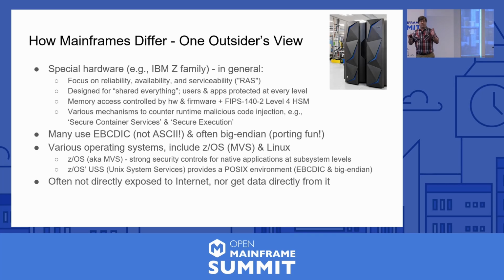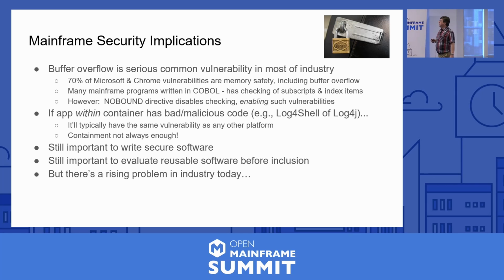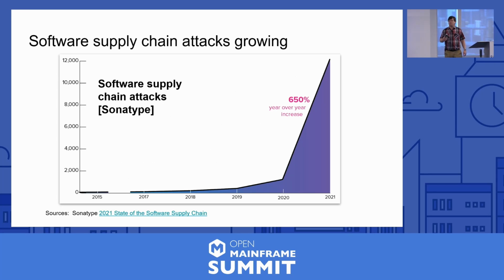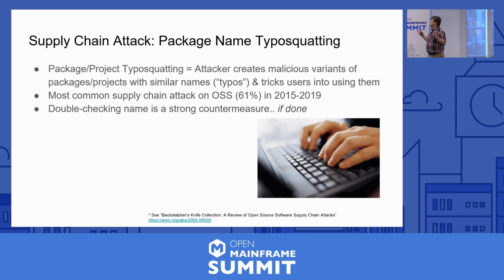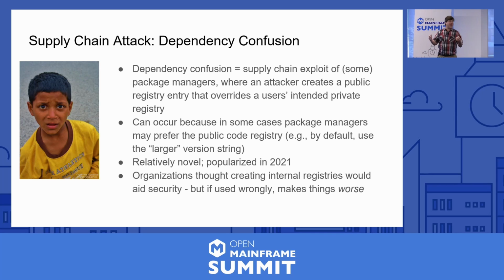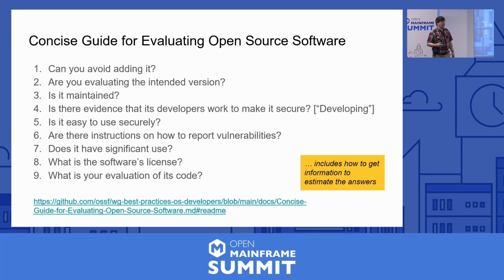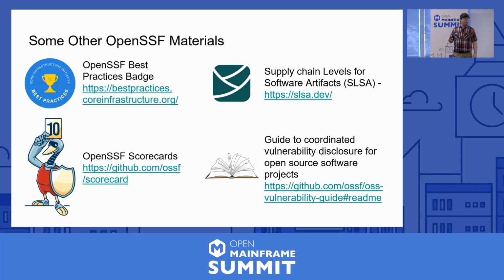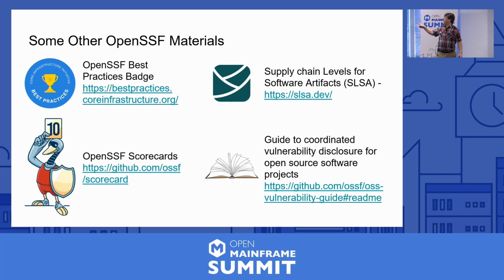Keynote: Securing the Software That Matters - David Wheeler, The Linux Foundation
Keynote: Securing the Software That Matters - David Wheeler, Director of Open Source Supply Chain Security, The Linux Foundation

Software today is under attack, both while it's in operation and in the supply chain leading to operations. This talk will briefly discuss some of the ways to evaluate OSS security before incorporating it, as well as ways to secure that final software. It will also briefly survey some of the efforts to improve things, especially via the Open Source Security Foundation (OpenSSF).

About the speaker: Dr. David A. Wheeler is an expert on developing secure software and on open source software (OSS) development. He wrote the book "Secure Programming HOWTO" on how to develop secure software, and his work on countering malicious tools ("Fully Countering Trusting Trust through Diverse Double-Compiling (DDC)") is widely cited.